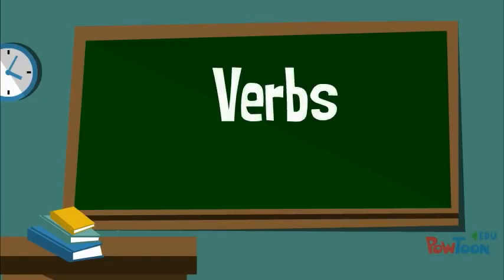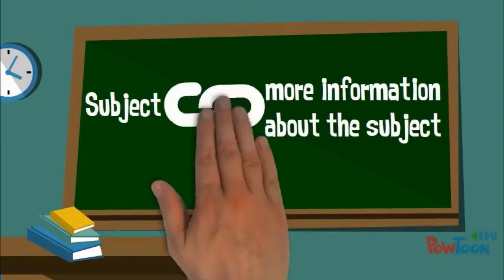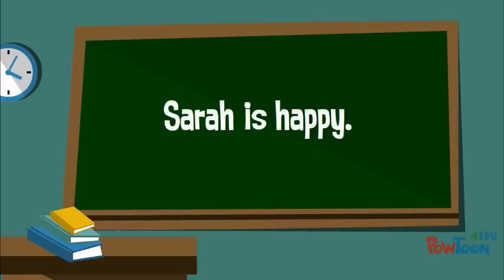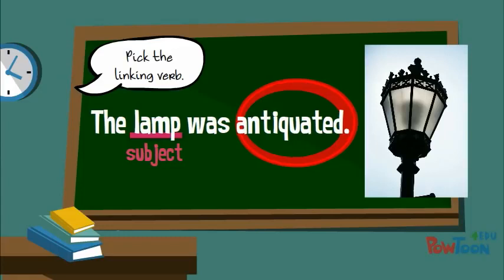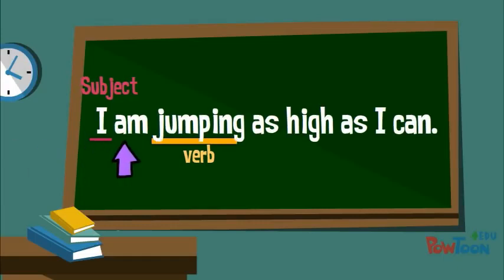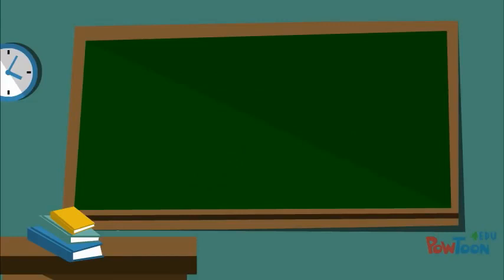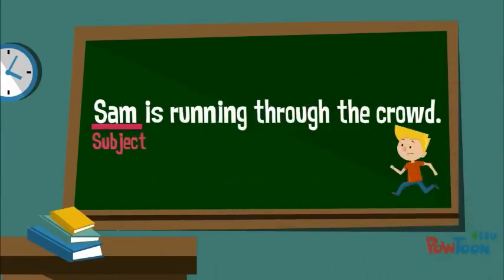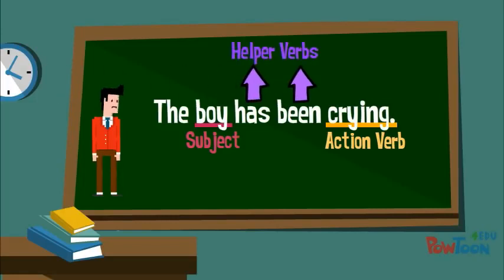verb , linking verb , and Helper verb